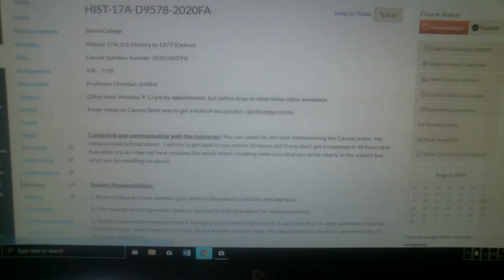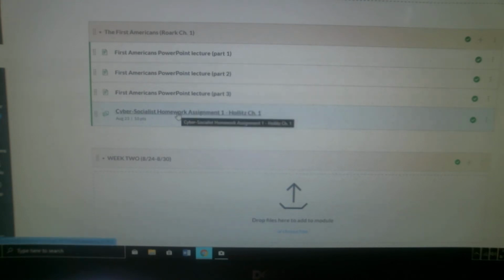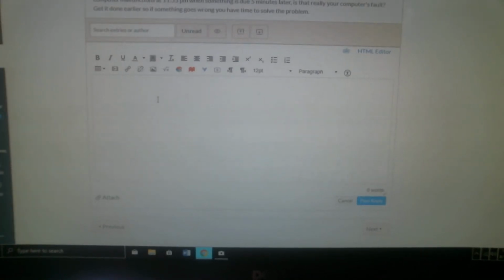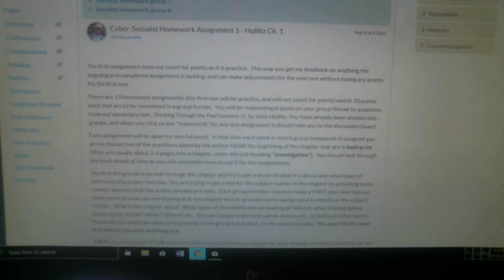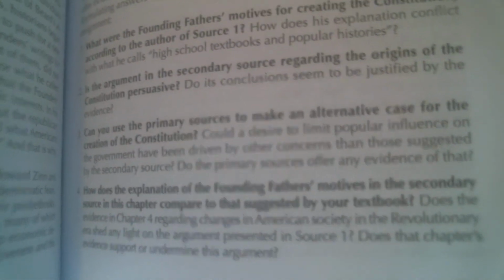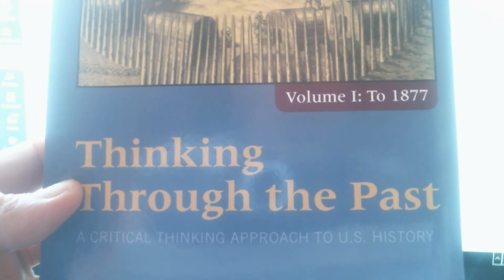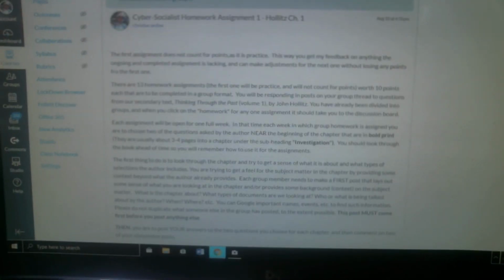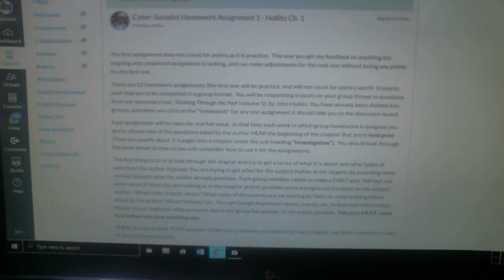Group homework navigation video